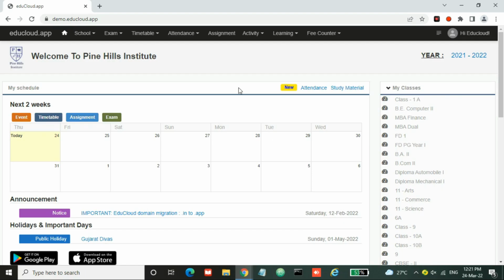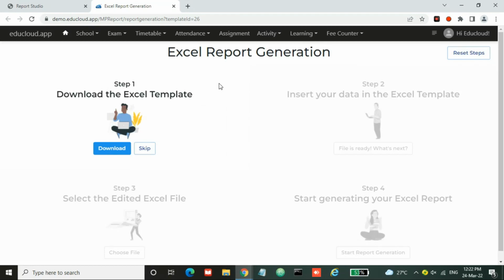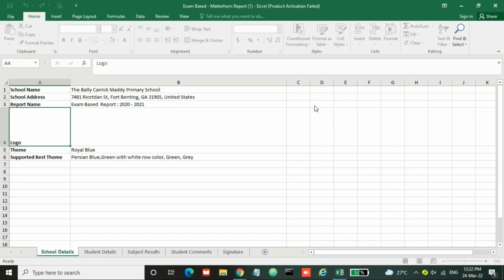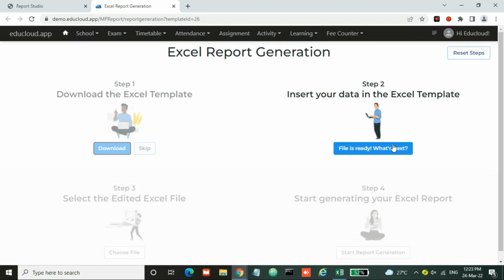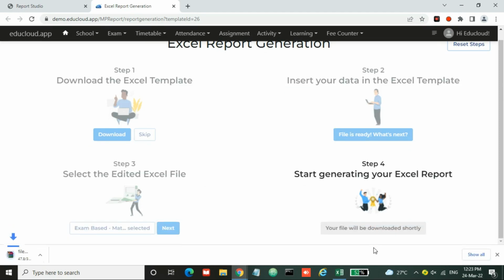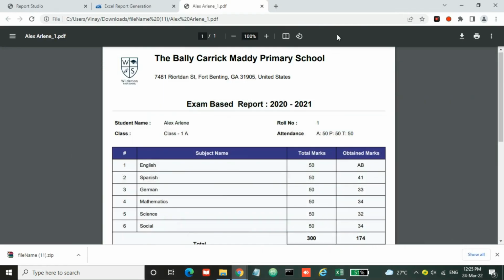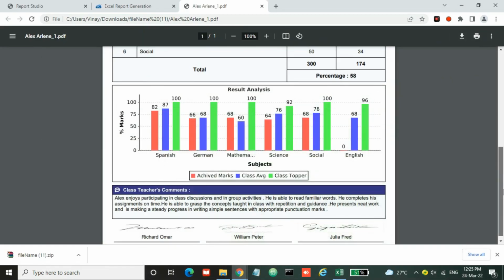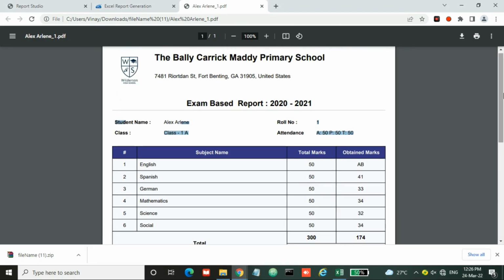EduCloud - Teacher's Onboarding | How to create a Student Report Card using Excel?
In this video, you will learn how create a Student Report Card using Excel by EduCloud.